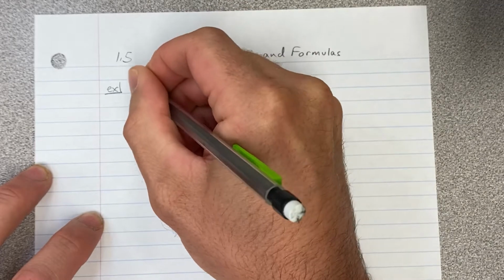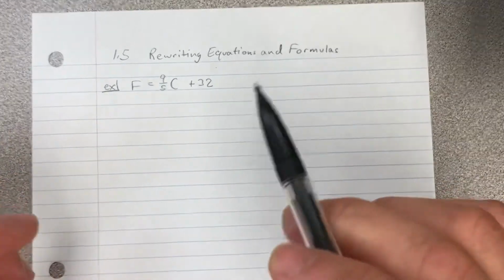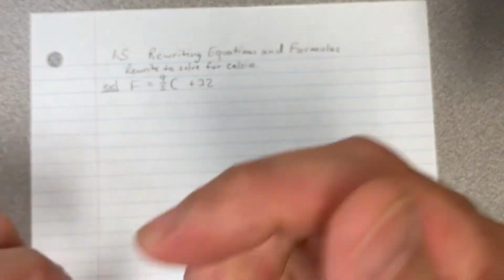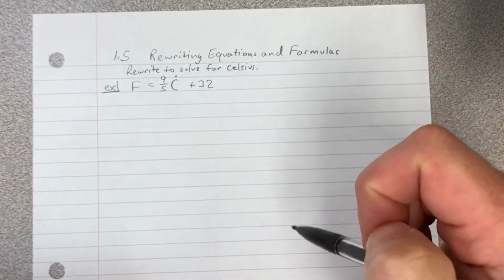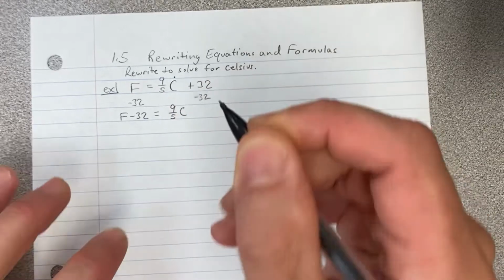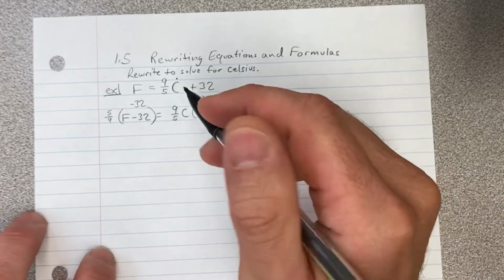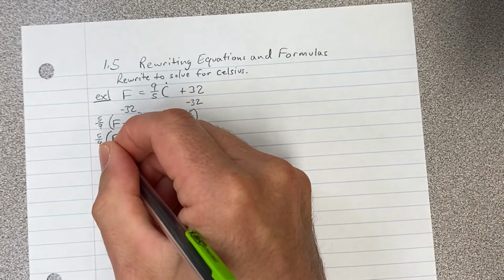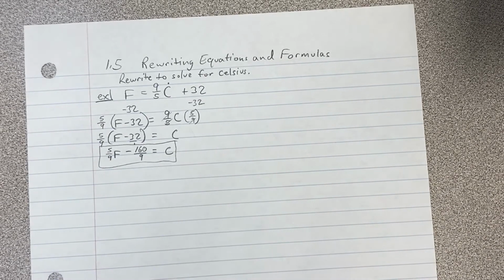A1 Rewriting Equations and Formulas Part 1